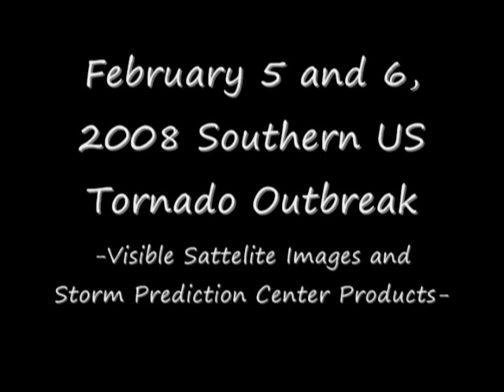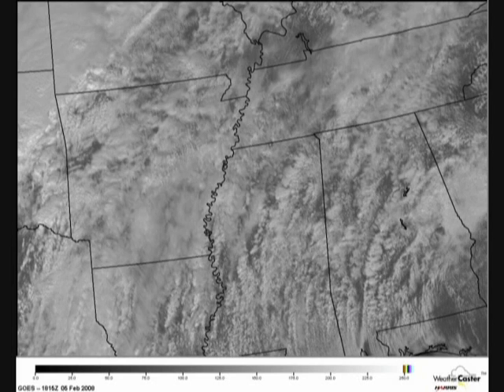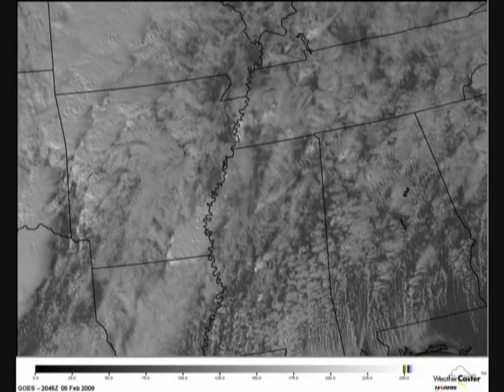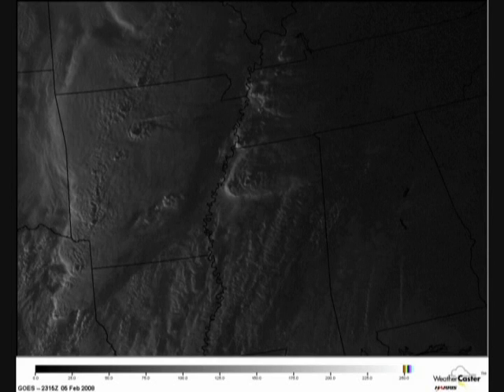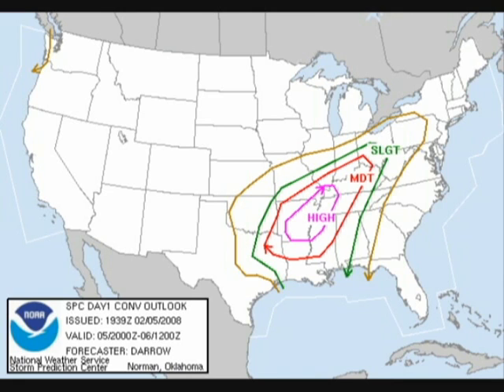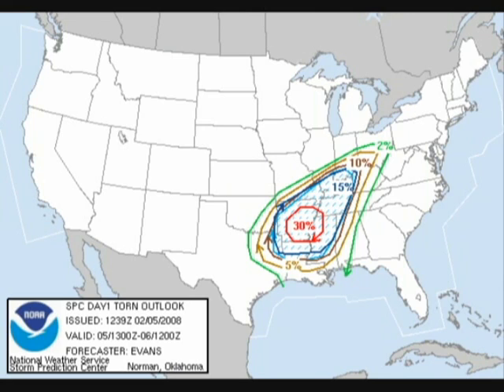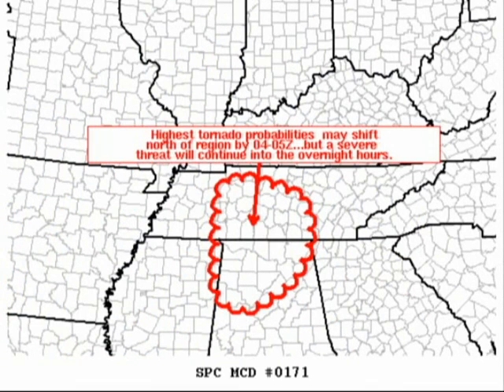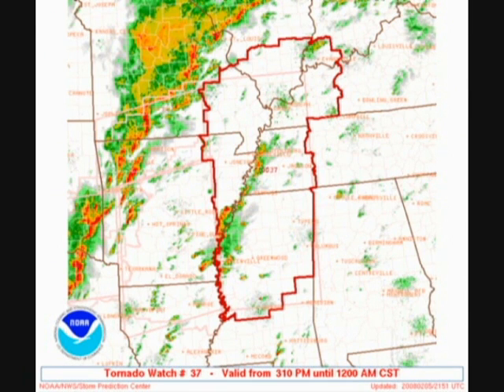"Super Tuesday" Tornado Outbreak - 2/5/08 & 2/6/08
Review and map discussion.